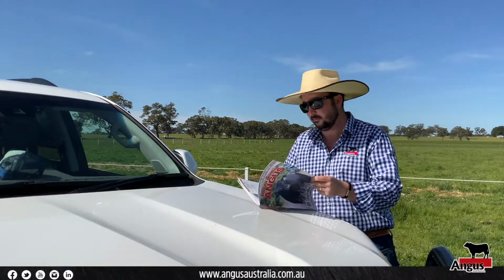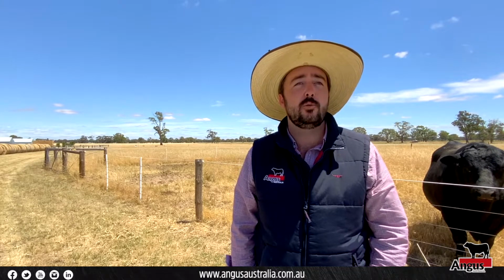Stock Agents Tool Kit Part 8 - Selecting your next Angus bull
Choosing your bull is an important task, with many things to think about before you make your selections. Whether you are selecting bulls from an auction, a sale, or from within your own breeding program, there area number of things to consider. A single bull’s genetic influence has the potential to significantly impact the future direction of your herd, so it is important to choose wisely.

Angus Australia acknowledges the funds provided by the Australian Government through the Meat & Livestock Australia Donor Company (MDC).